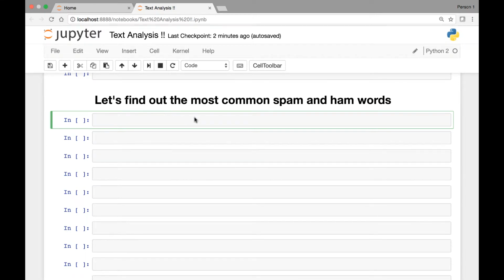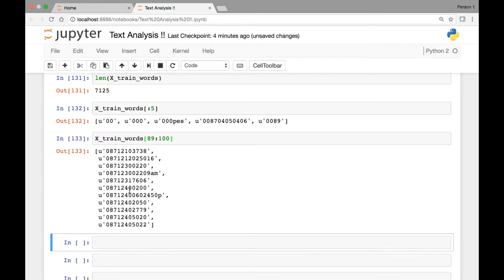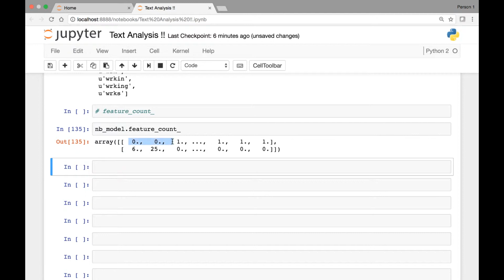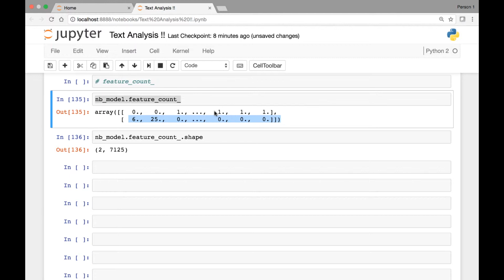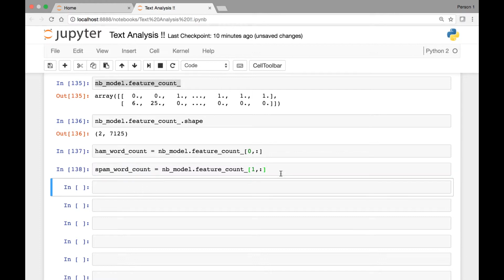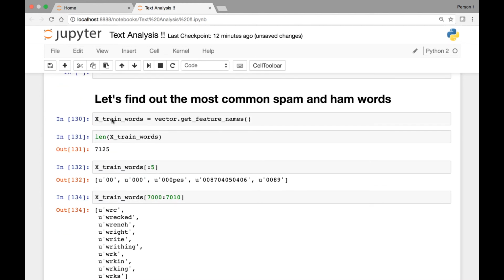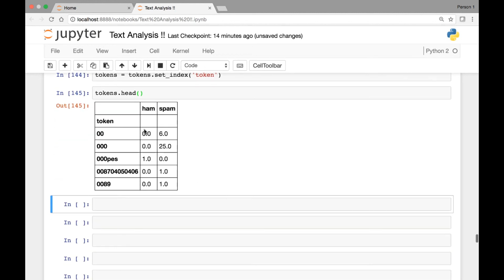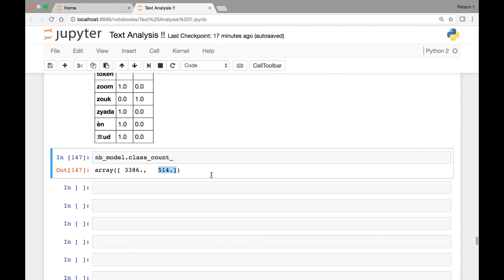Text Analysis SMS Analysis Part 4